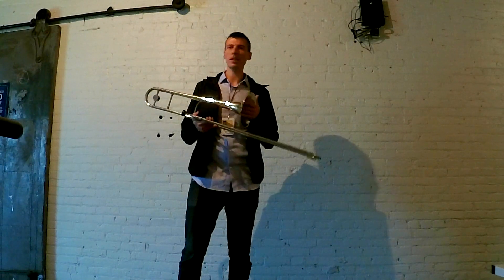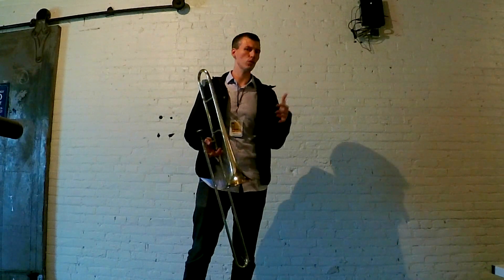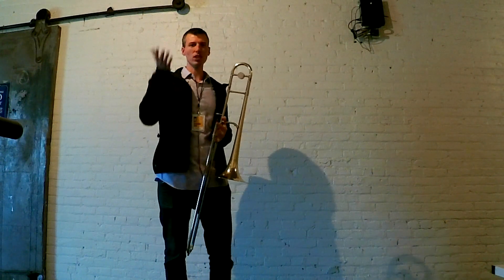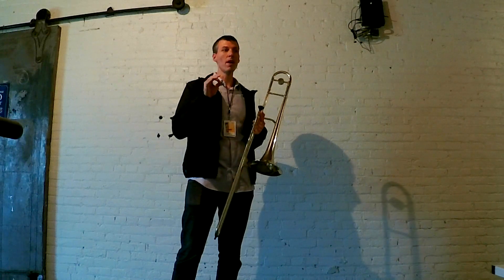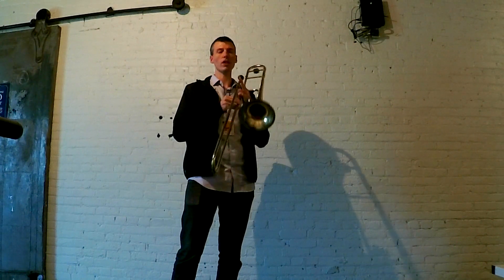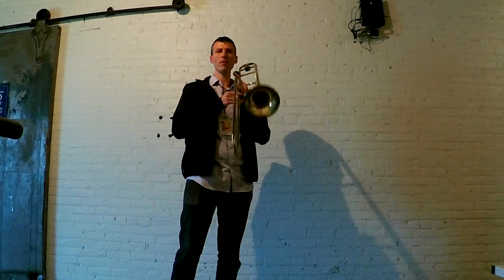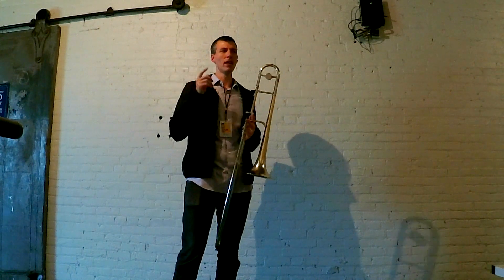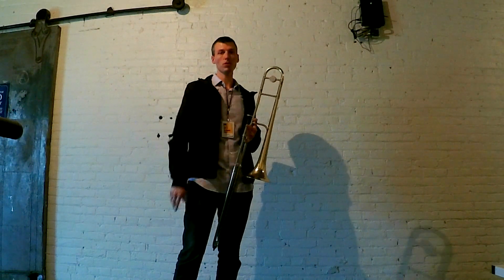Can you play your Major Scales Vertically? | TromboneTips 013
Today, we are exploring how to play your Major Scales in a vertical fashion. So what does that mean? Watch the video to find out! :) - Did I mention this was recorded on tour while performing at the Winnipeg Jazz Festival? Fun times!

Are you bored of your "regular" major scales? this exercise will allow you to find more things to practice based on the tried and true major scale!

Happy practicing, and we'll see you back here, next week!

Nick’s duet project with some of New York City’s best jazz artists: “Dynamic Duos”